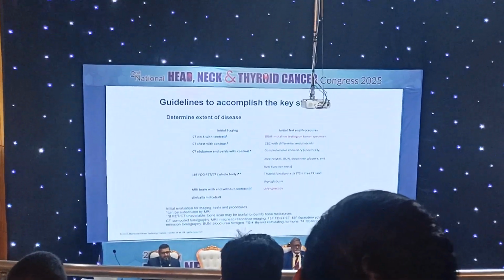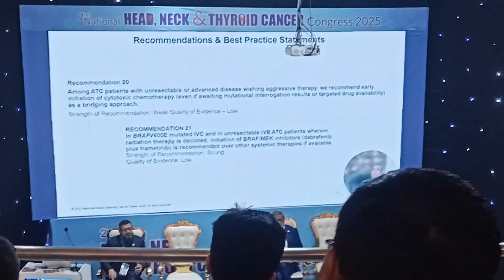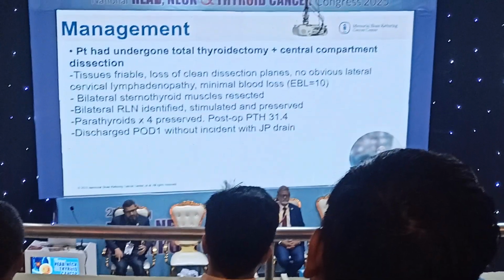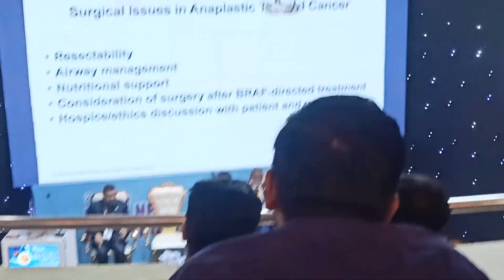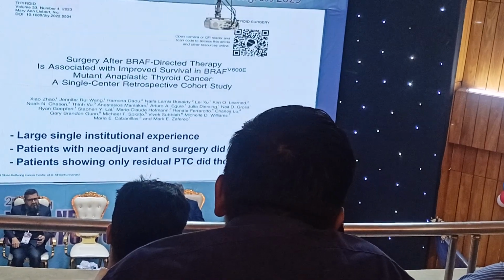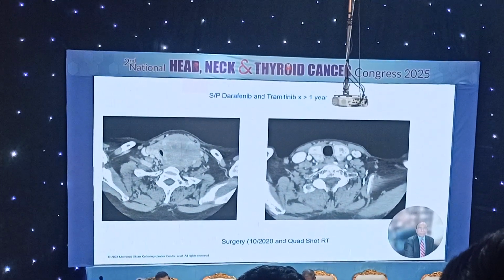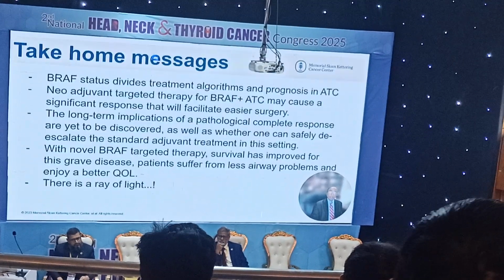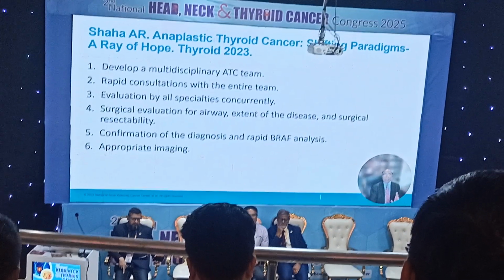Anaplastic carcinoma of thyroid 2